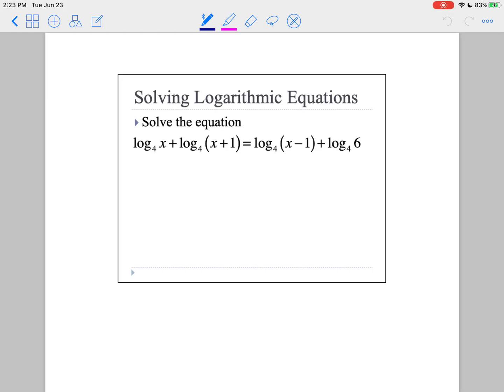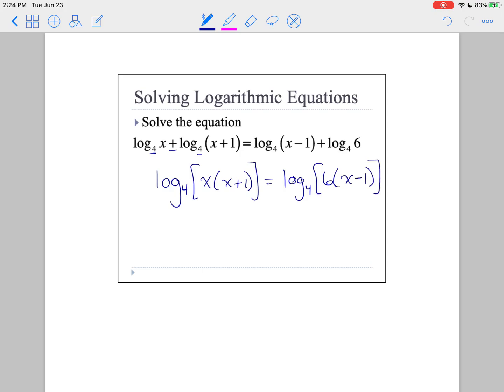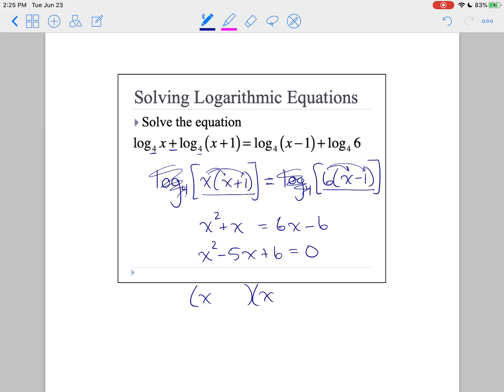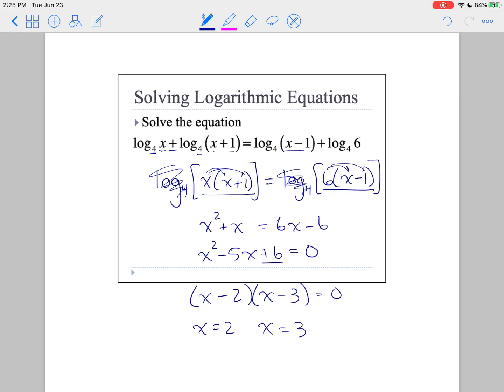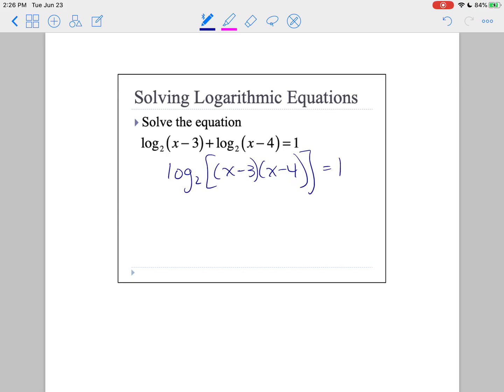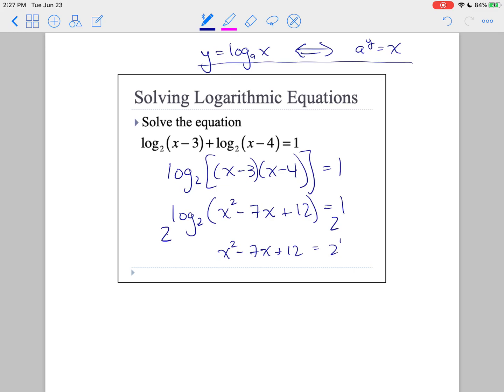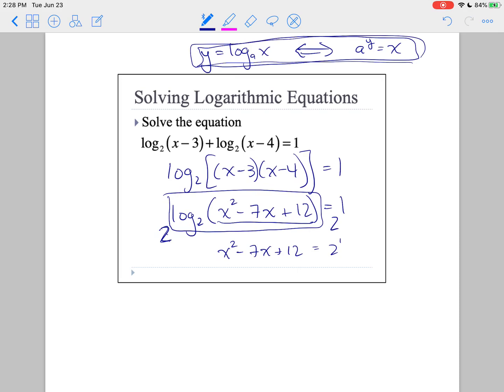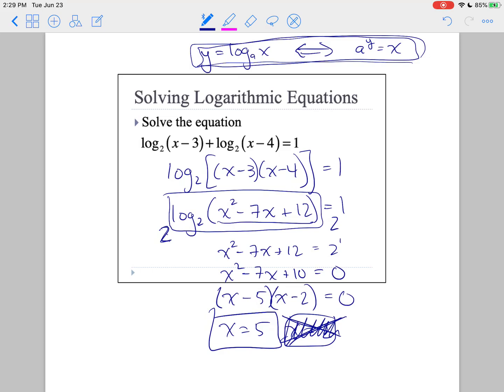2.4 Solving Exponential and Logarithmic Equations Lecture